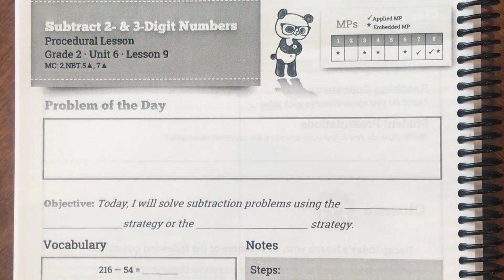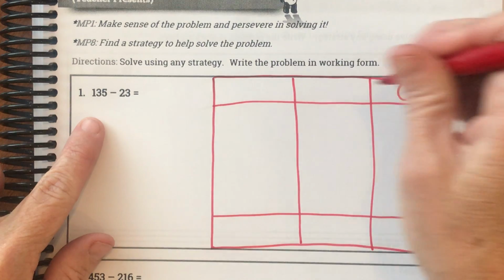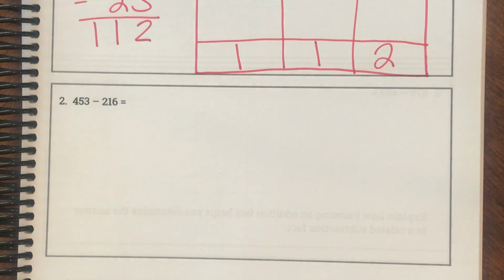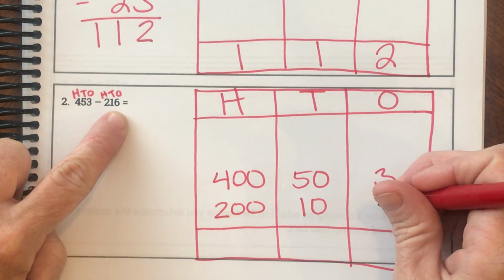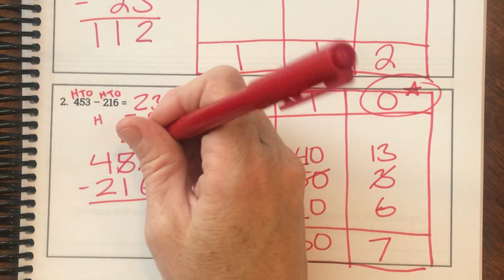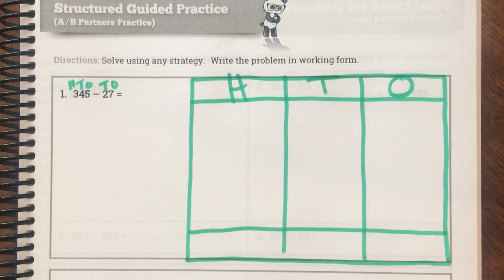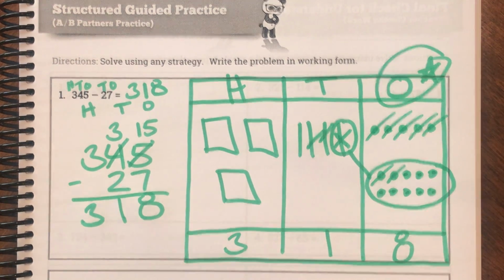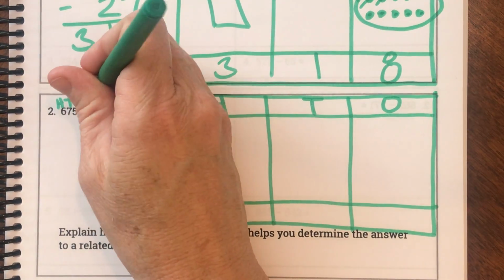2nd Grade 20/21 Lesson 6-9